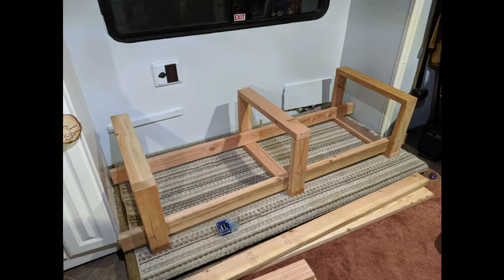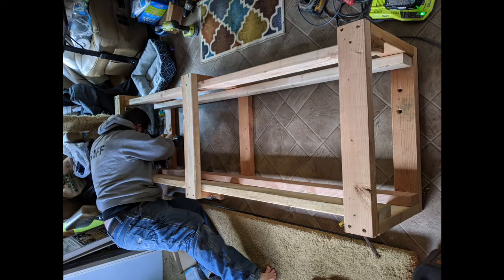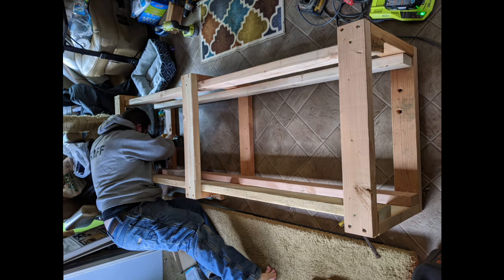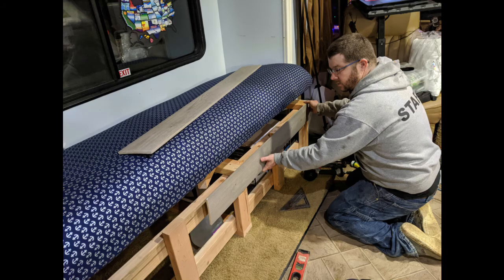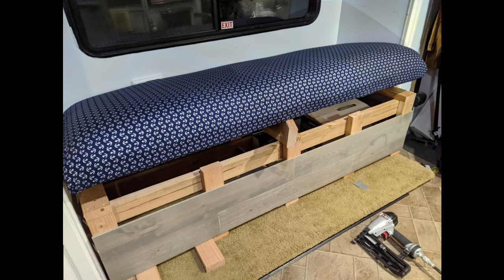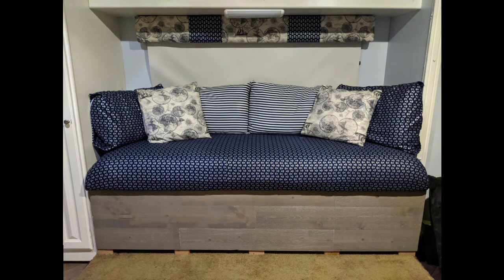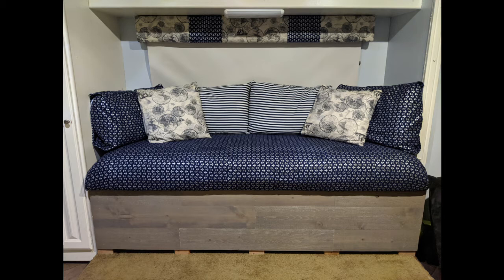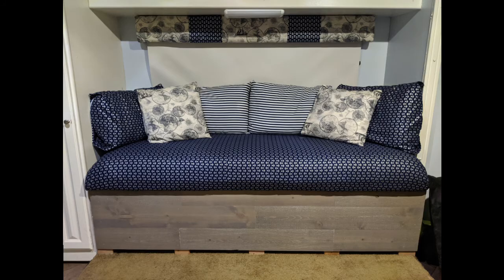DIY Nautical Inspired RV Makeover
We were not happy with the dark and outdated look of our motorhome. Previously we did a video about painting the interior to lighten things up.

We wanted to replace our table and chairs with a bench/ daybed in order to have a more comfortable place to relax, other than the bed.

We think it turned out great!